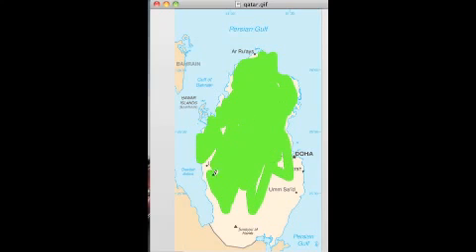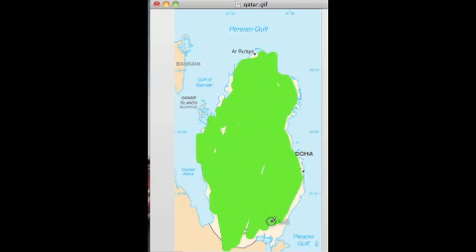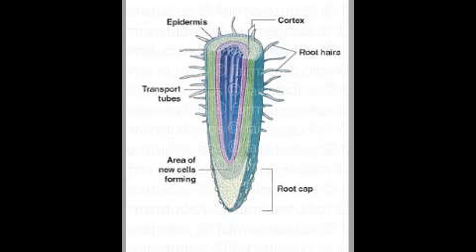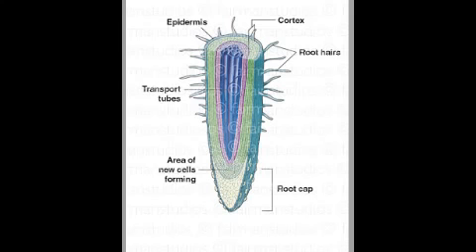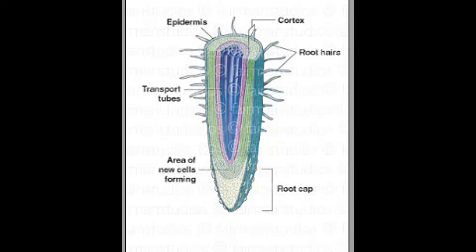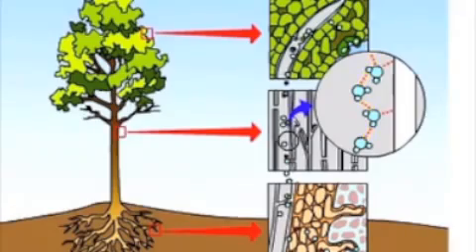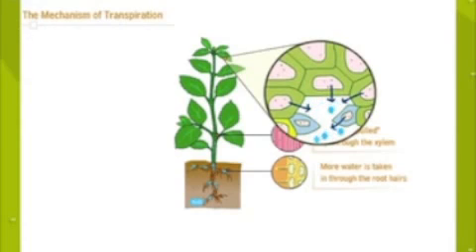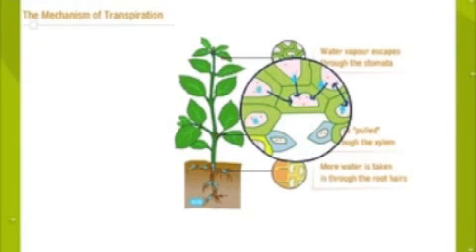Transportation of Water in Plants